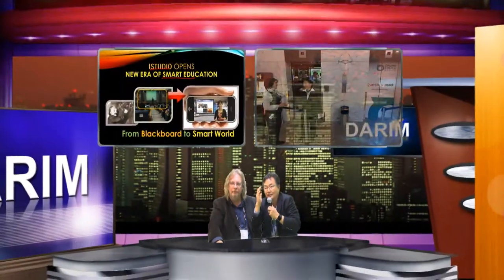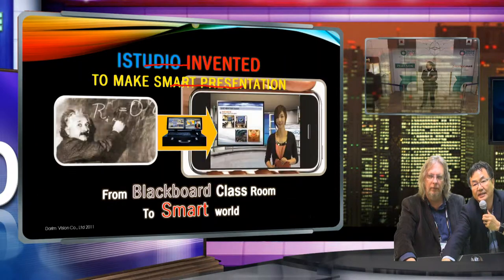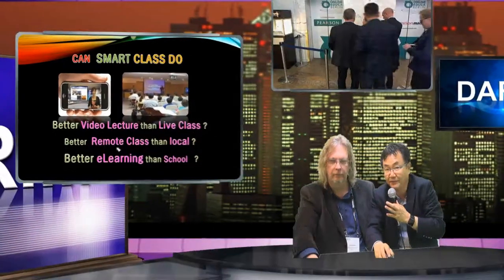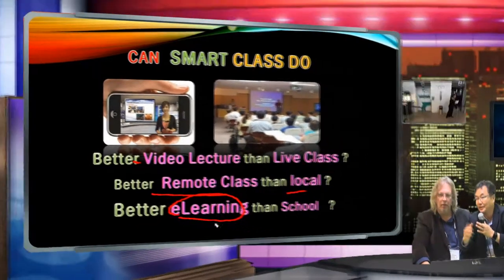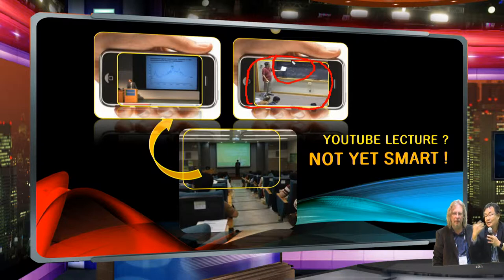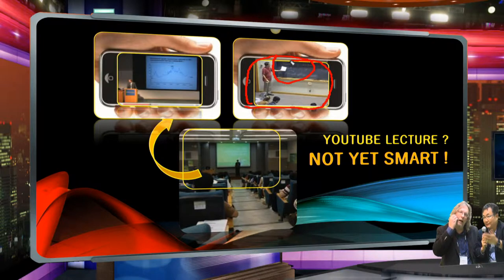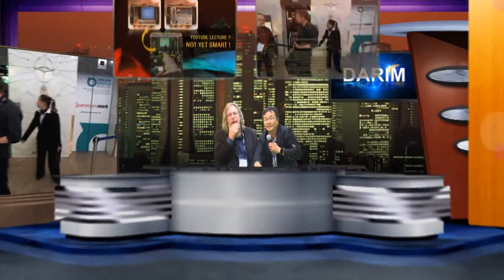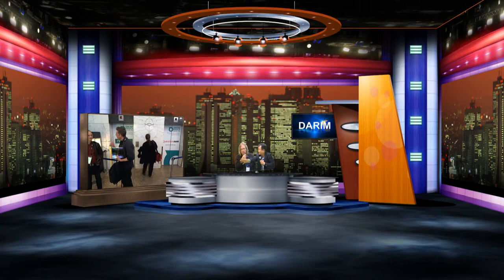Prof. Erkki Sutinen from Finland visited Darim's iStudio station!!!